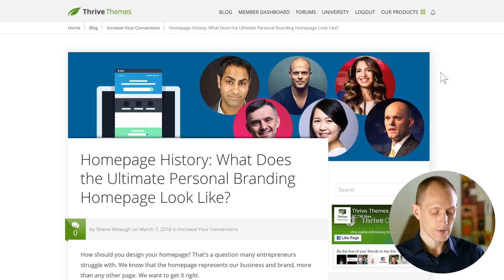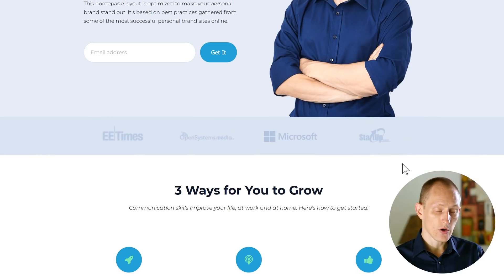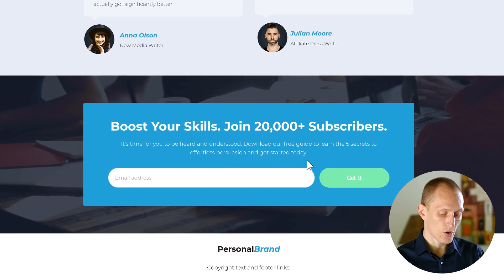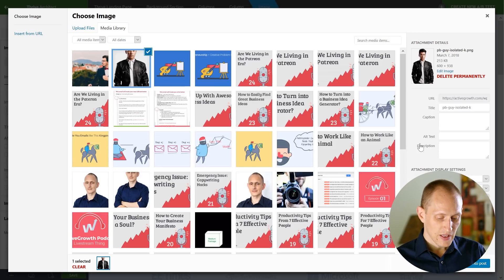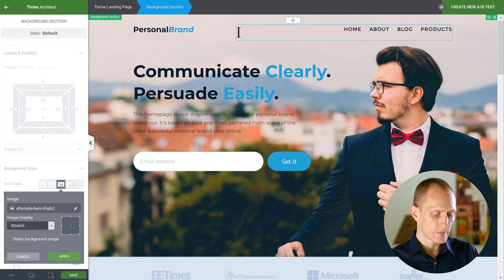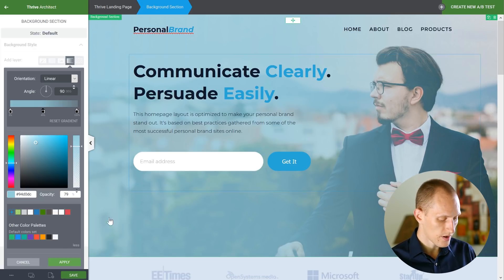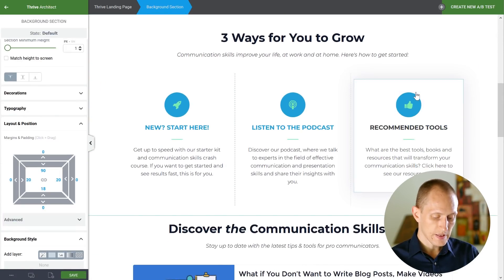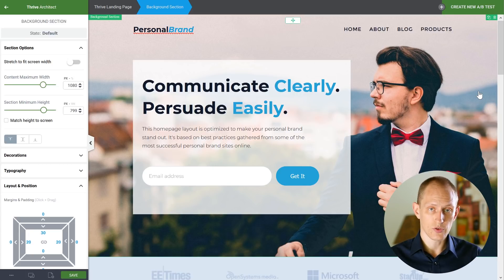Build a Homepage Like Marie Forleo, Gary Vaynerchuk, Ramit Sethi & Co.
Check out the full post and get the bonus template

We did a detailed analysis of the homepages on the web's most successful personal brands including Tim Ferriss, Celestine Chua, Gary Vaynerchuk, Marie Forleo and James Clear.

What do they do, that helps them build such a strong brand for themselves? And what did they do in the past, that got them here?

You can learn all this in the post linked above. In this video, you'll see a quick tour of what the "perfect" homepage, based on everything we learnt from these masters, looks like.